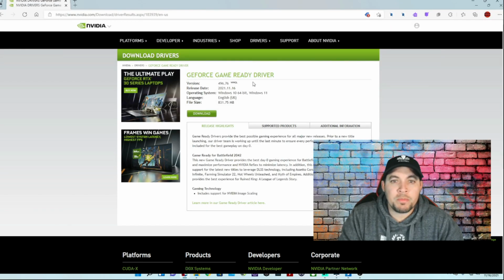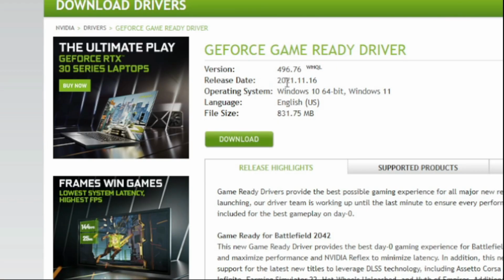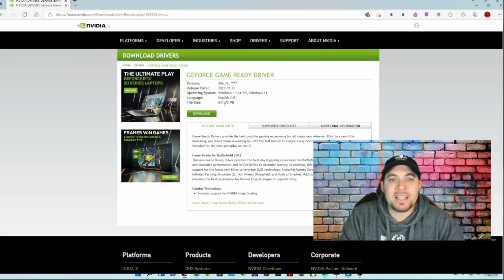NEW NVIDIA GPU DRIVERS UPDATE Version 496.76 11/16/2021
Hey guys its that time again. NEW NVIDIA DRIVER UPDATE! GeForce Game Ready Drivers Update. VERSION: 496.76 Released 11/16/2021. It's supposed  to FIX some bugs on BATTLEFIELD 2042.